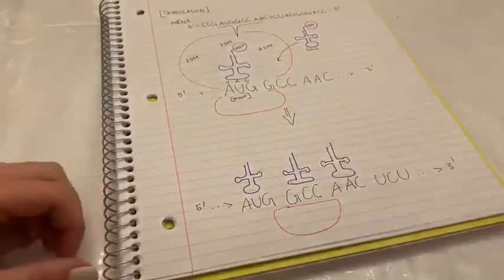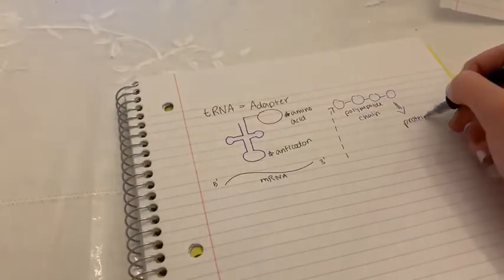Exam Video 5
REFERENCES:
-Halweg and Jones GN311 Principles of Genetics Module 5 Lecture Slides NCSU